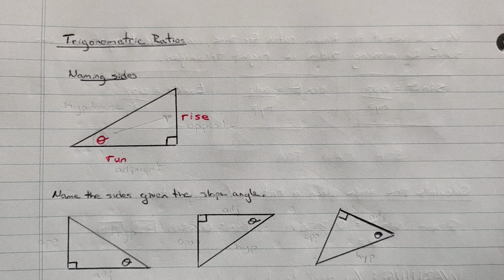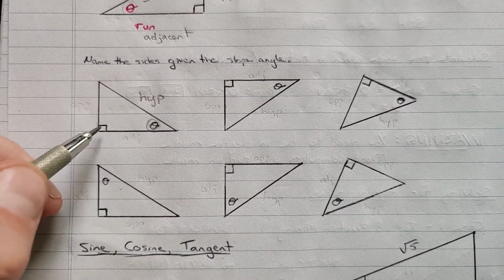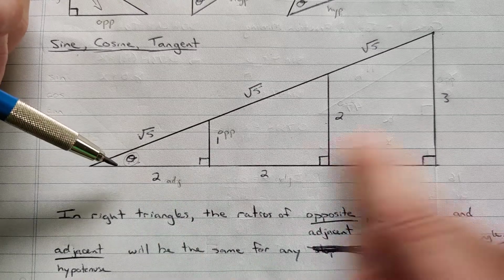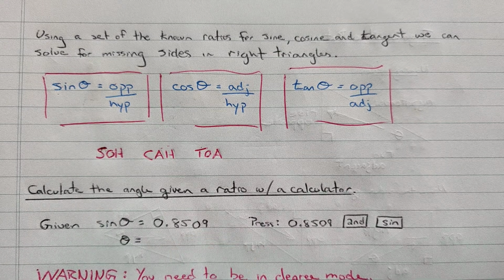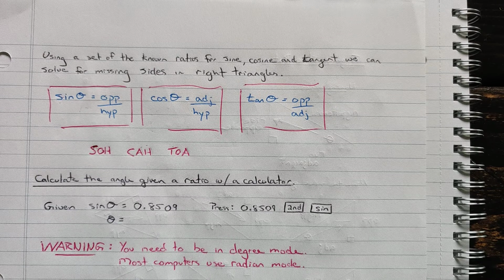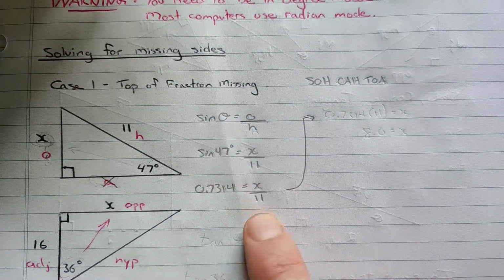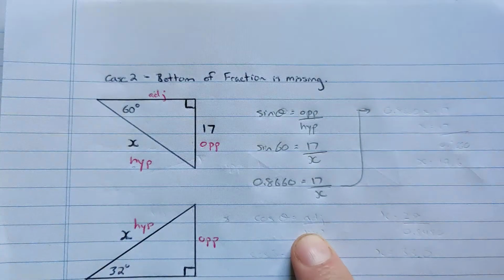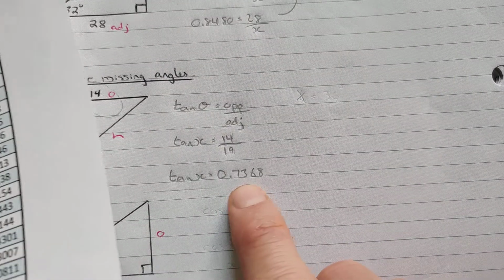MPM2D - 24 - Trigonometric Ratios